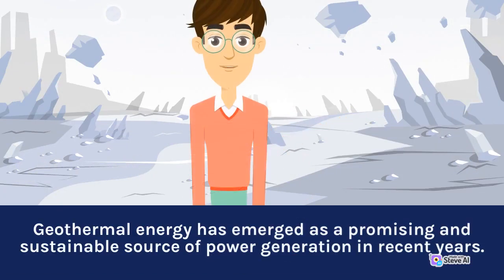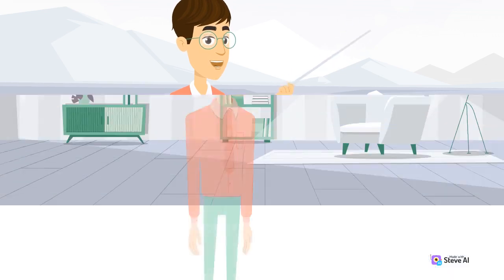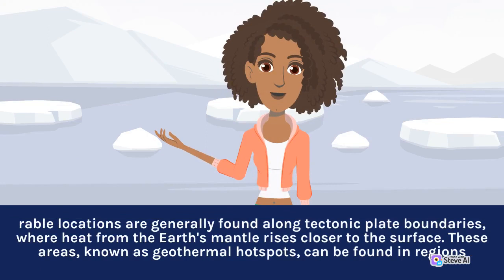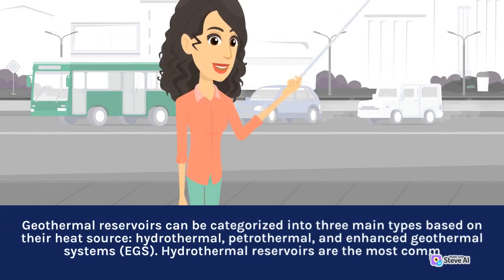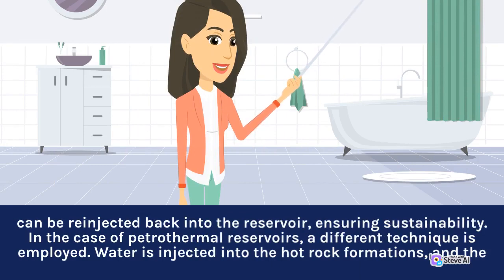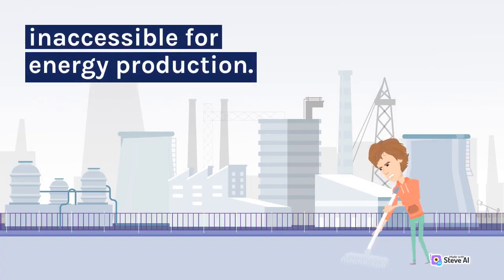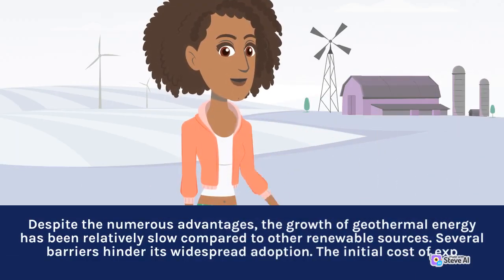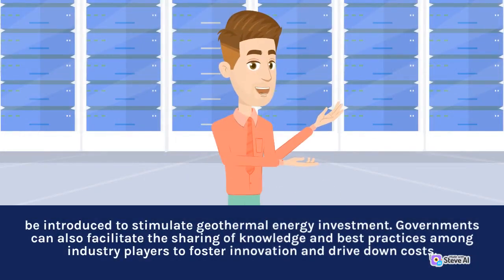Exploring Geothermal Reservoir | Earth Energy | Reservoirs Unleashing Earth Energy | World Geography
Exploring Geothermal Reservoir
 Earth Energy
 Reservoirs Unleashing Earth Energy
 World Geography

World Geography covers a wide range of topics related to countries and their geography. Viewers can expect immersive virtual tours that showcase breathtaking landscapes, natural wonders, and iconic landmarks.

Through its informative and visually captivating content, this YouTube channel transports viewers to different corners of the globe, fostering a greater appreciation for the beauty and complexity of our world.